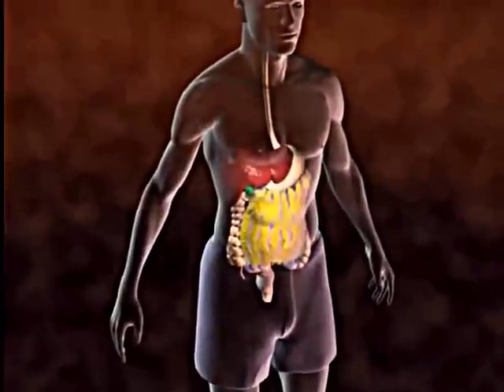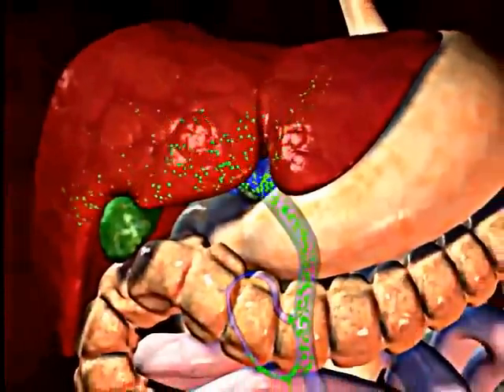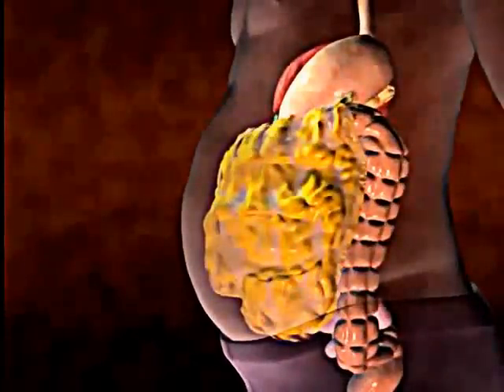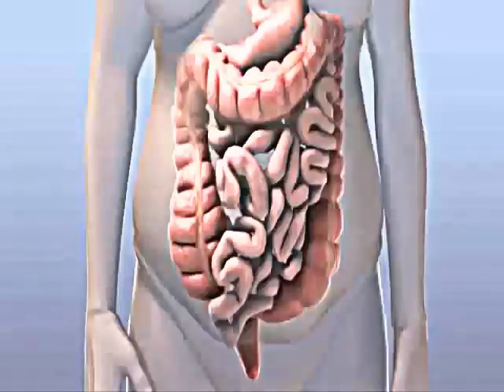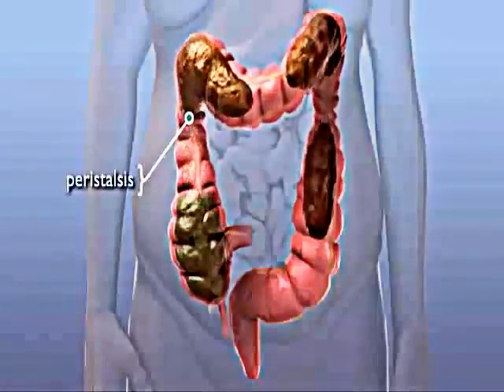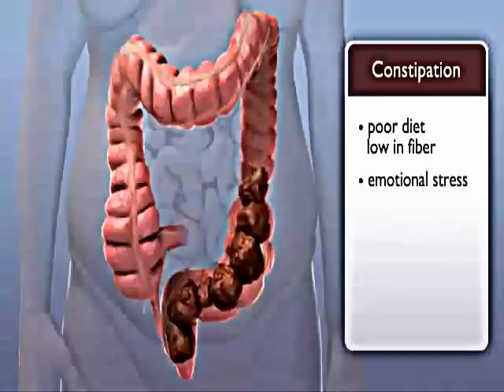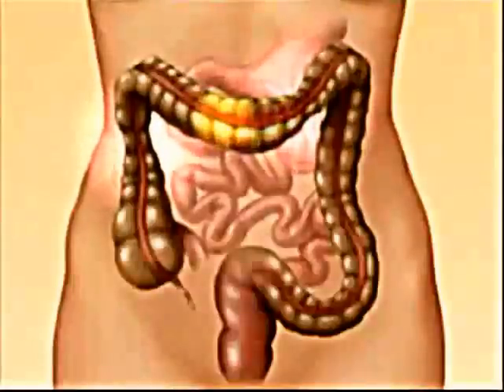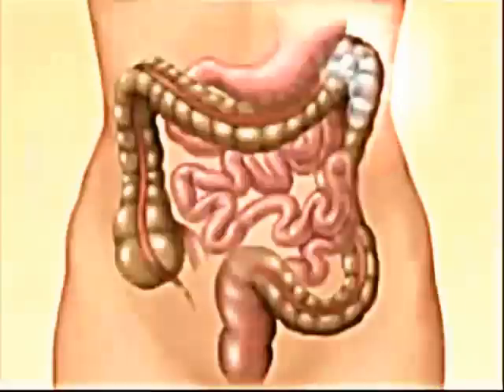How To Cure IBS Naturally At Home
Since there’s no sure cure for IBS, people develop their own ways of living with the enemy. The key: Don’t become discouraged. Dietary changes and stress-relief tactics should provide a significant dose of relief. For more insurance, combine them with one of the alternative therapies noted below. Once you have a system for controlling your symptoms, IBS will surely put less of a cramp in your style.